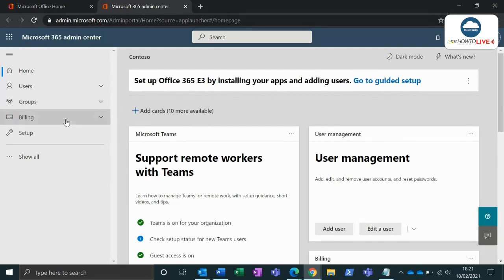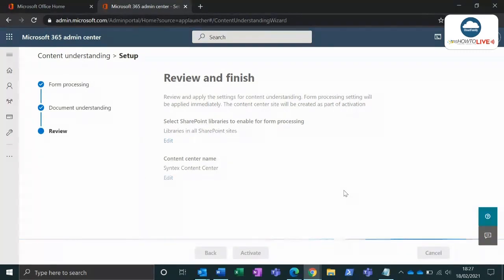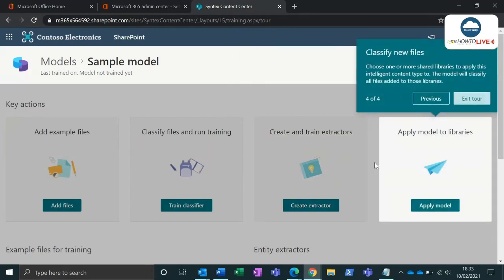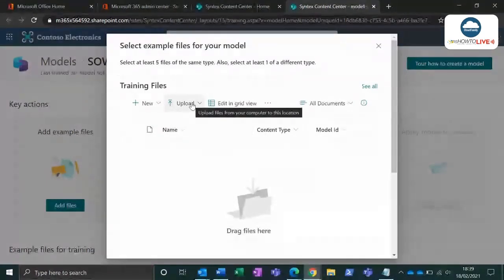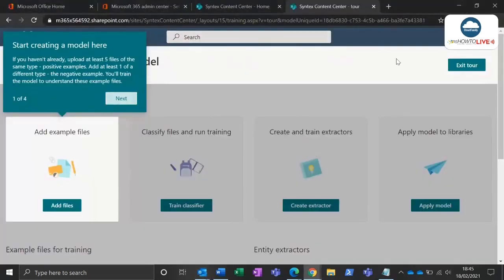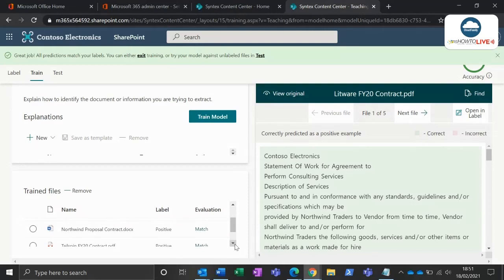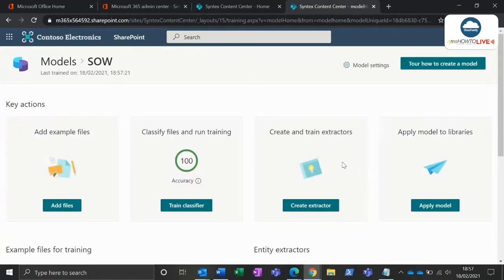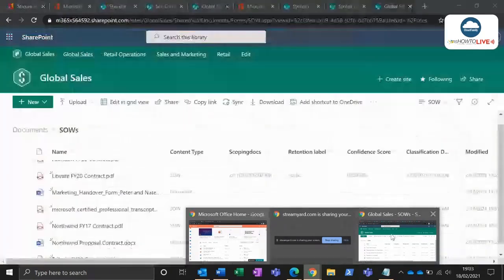Setting up Models in SharePoint Syntex /W Peter Rising & Mert Yeter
- What is Project Cortex?
- What is SharePoint Syntex?
- How to create SharePoint Syntex Content Center?
- How to automate Syntex contents?
- How to create a Syntex model?